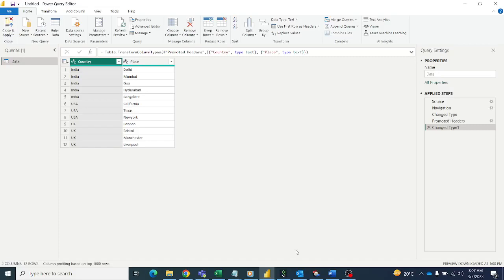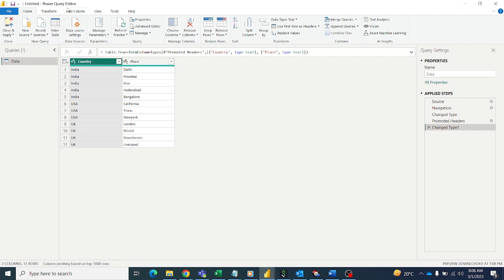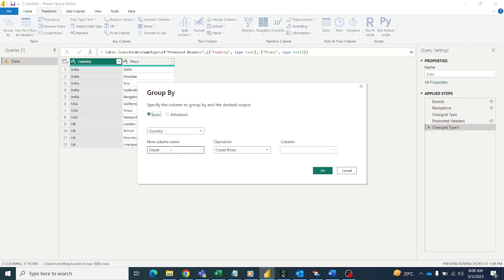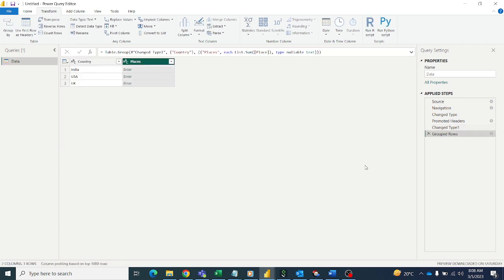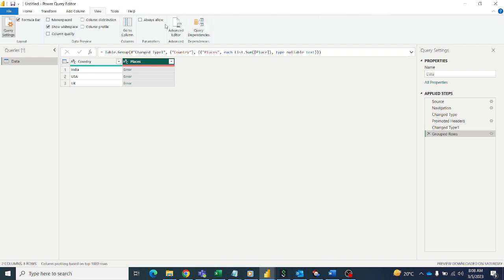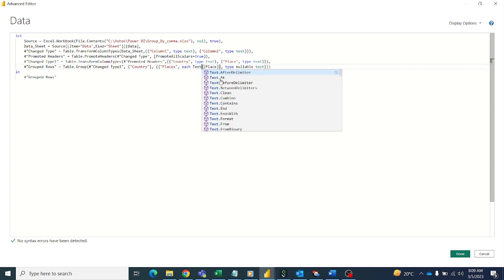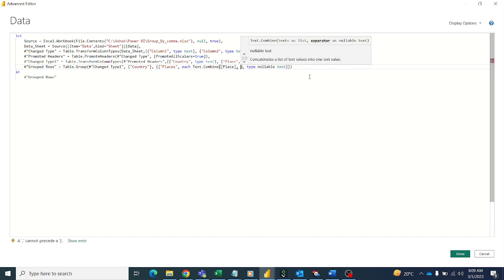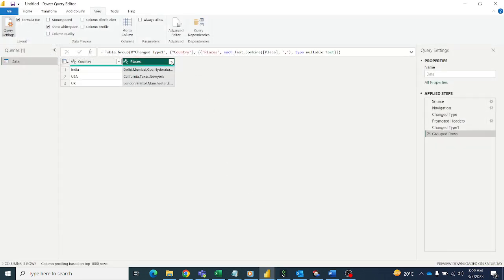Group by and concatenate strings in power query table in power bi